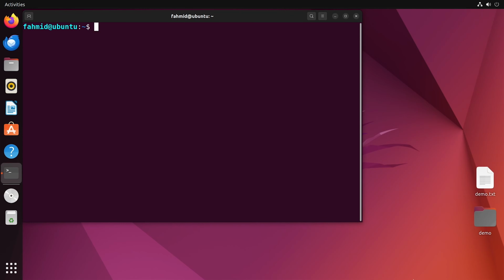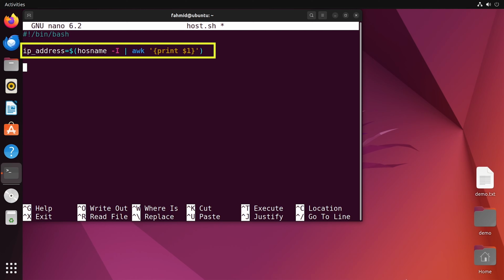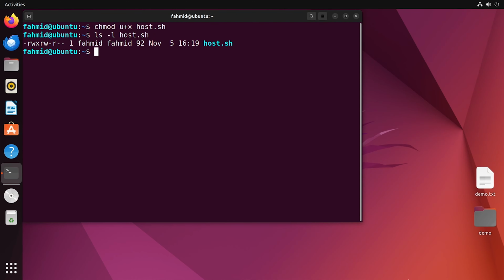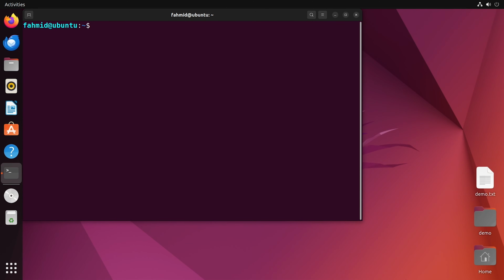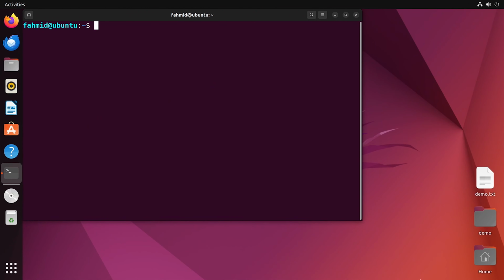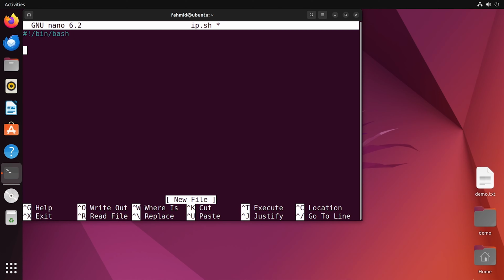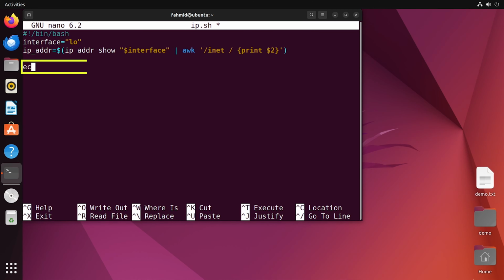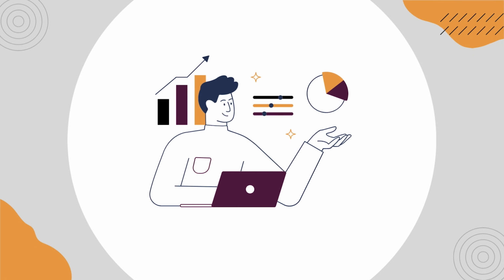How to get IP address in Bash: 3 Easy Ways | LinuxSimply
Discover 3 easy ways to find your IP address using Bash in this video tutorial and unveil the secrets of fetching your IP address through Bash. Watching this video, you will have an insight  to your network connectivity and track IP addresses.

Content Index
0:00 Introduction
0:08 Method 1: Using the hostname Command to Get IP address
2:27 Method 2: Using the ifconfig Command to Get IP Address
4:43 Method 3: Using the ip Command to Get IP Address in Bash

Instructor Details
Fahmid Bin Kibria

How to Get IP Address in Bash [3 Methods]